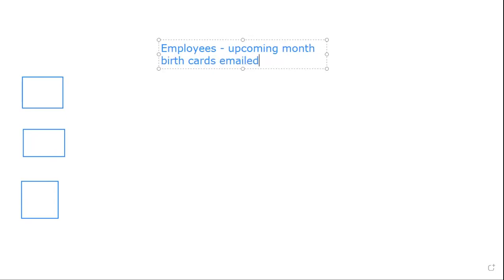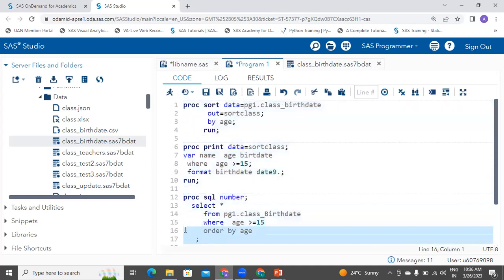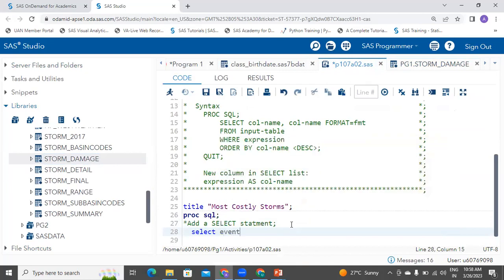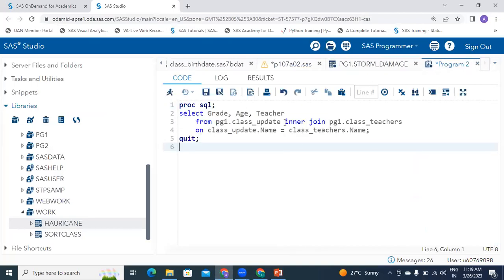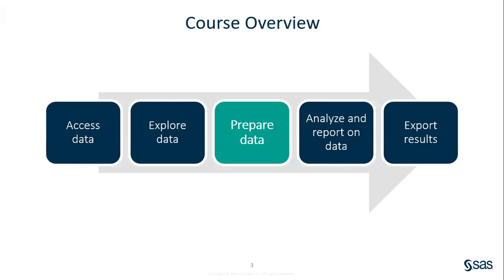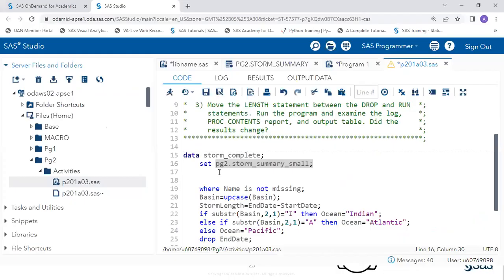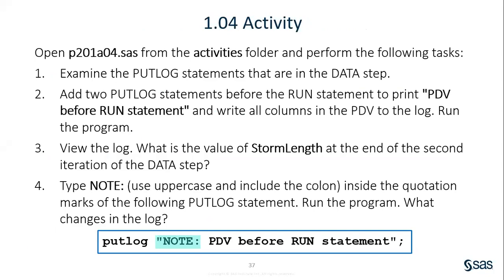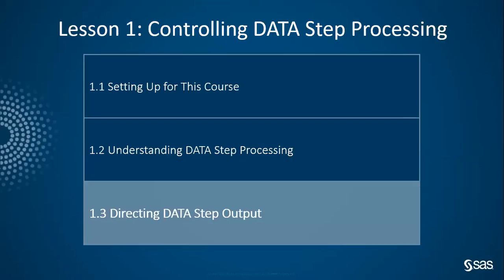WeekEnd BASE SAS Batch3 11Feb2023 SQL in SAS and Controlling Data Step Processing